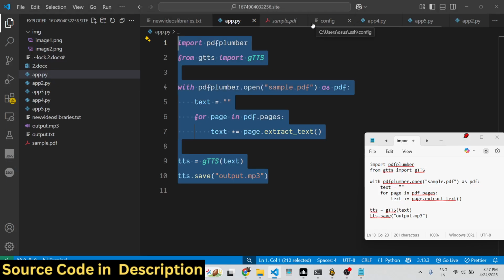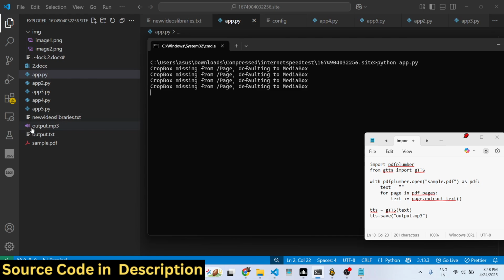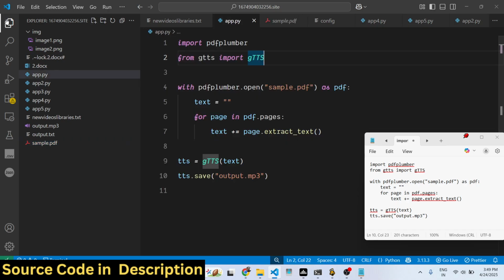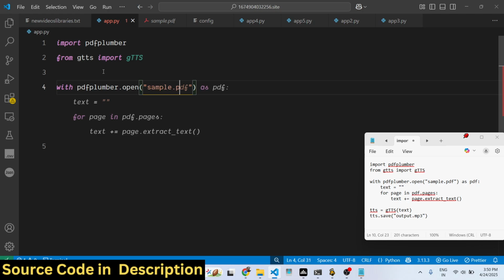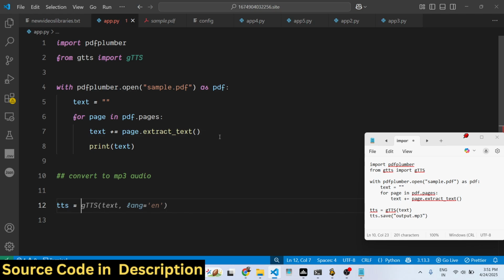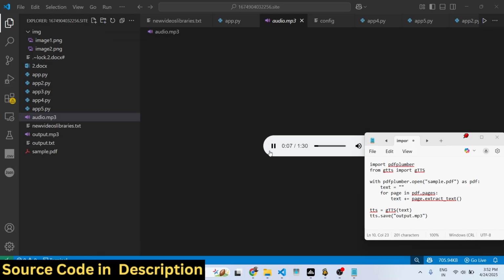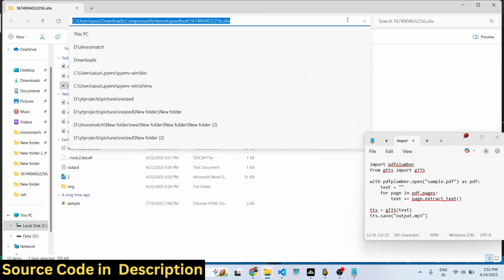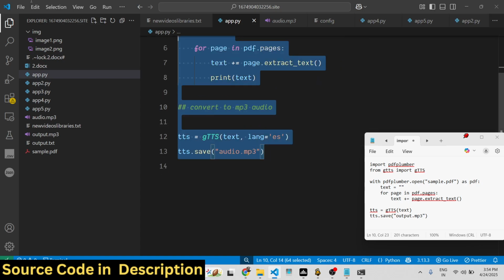Python Script to Extract Text From PDF & Export it to MP3 Audio Using pdfplumber & GTTS Library